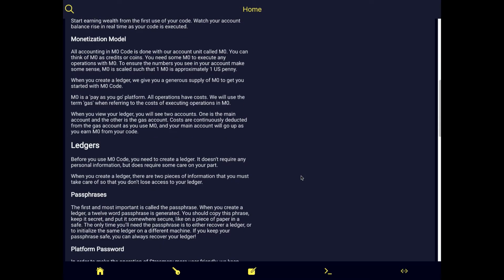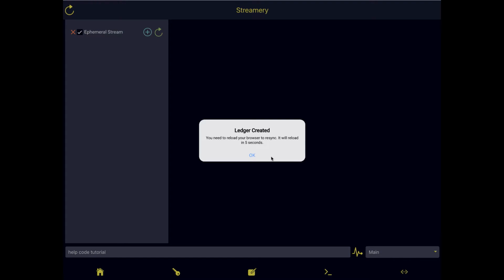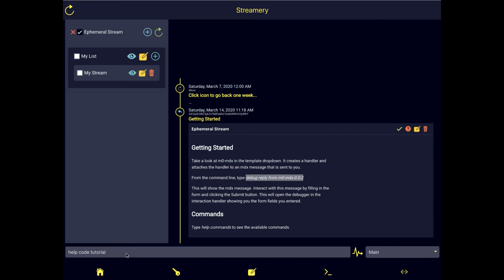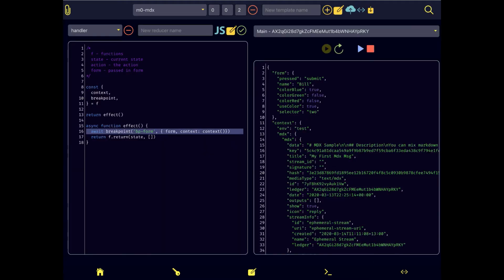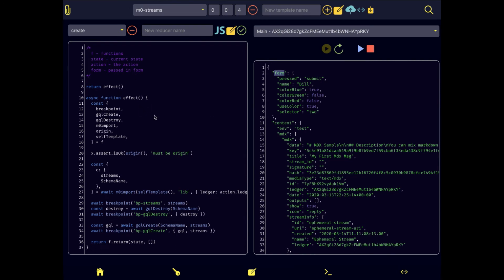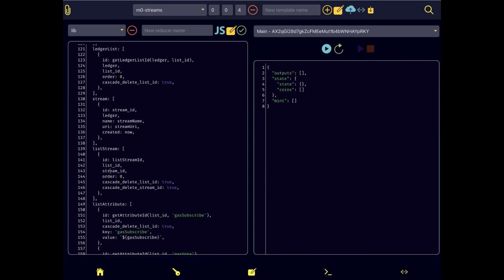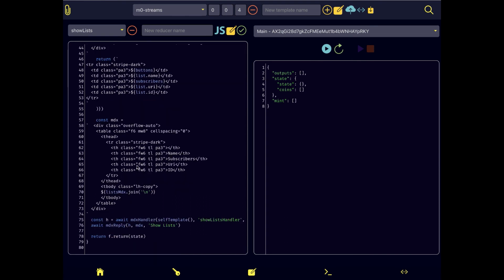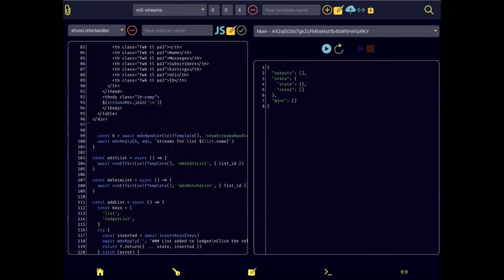M0 Code Introduction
Introduction to M0 Code